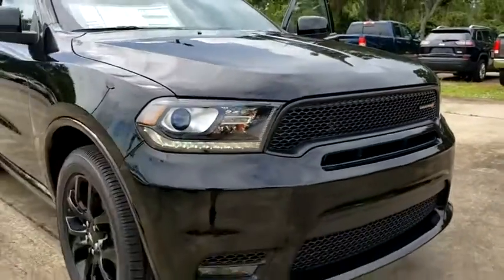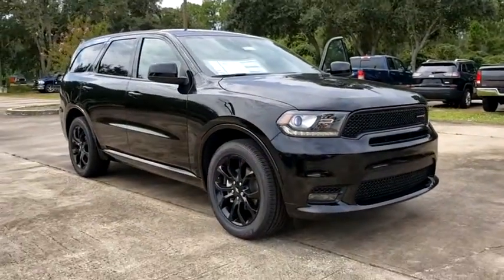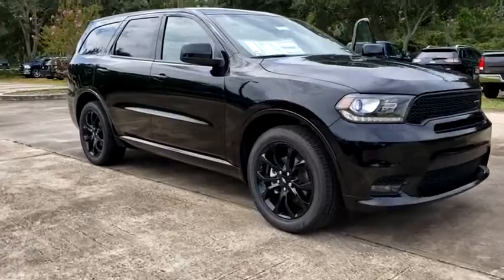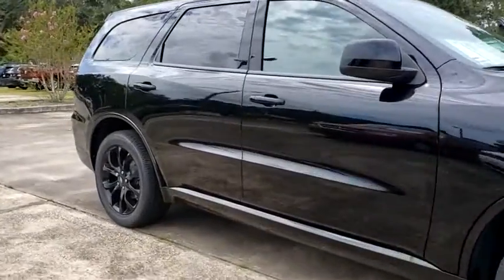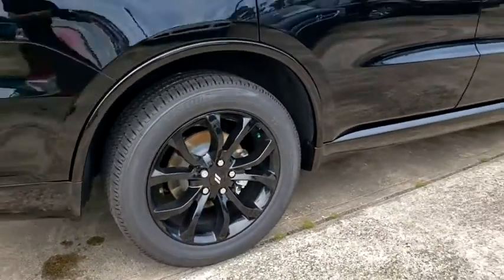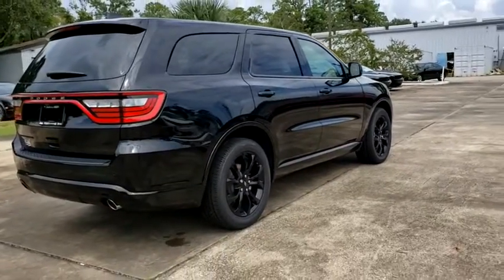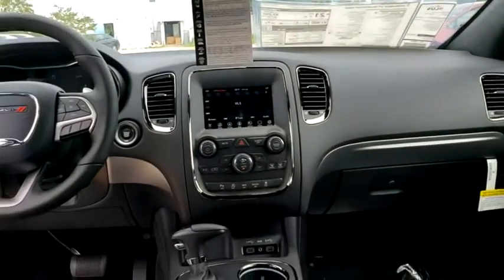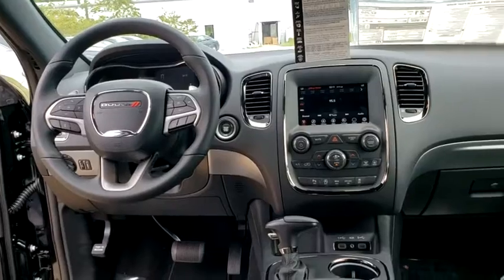2020 Dodge Durango Cocoa Beach, Palm Bay, Kissimmee, Deltona, Titusville, FL 20245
DB Black Clearcoat New 2020 Dodge Durango available in Titusville, Florida at Parks CDR Space Coast. Servicing the Cocoa Beach, Palm Bay, Kissimmee, Deltona, FL area.

5600 U.S. 1

ENGINE: 3.6L V6 24V VVT UPG I W/ESS  (STD),BLACKTOP PACKAGE  -inc: Wheels: 20 x 8.0 High Gloss Black Aluminum  GT Gloss Black Badging  Gloss Black Badges  Gloss Black Exterior Mirrors,TRANSMISSION: 8-SPEED AUTOMATIC (850RE)  (STD),QUICK ORDER PACKAGE 2BD GT  -inc: Engine: 3.6L V6 24V VVT UPG I w/ESS  Transmission: 8-Speed Automatic (850RE),DB BLACK CLEARCOAT,WHEELS: 20 X 8.0 HIGH GLOSS BLACK ALUMINUM,2ND ROW FOLD/TUMBLE CAPTAIN CHAIRS  -inc: 2nd Row Mini Console w/Cupholders  2nd Row Seat Mounted Inboard Armrests  6 Passenger Seating  3rd Row Floor Mat & Mini Console,BLIND SPOT & CROSS PATH DETECTION,BLACK  LEATHER TRIMMED BUCKET SEATS  -inc: #2 Seat Foam Cushion,Rear Wheel Drive,Power Steering,ABS,4-Wheel Disc Brakes,Brake Assist,Aluminum Wheels,Tires - Front Performance,Tires - Rear Performance,Temporary Spare Tire,Heated Mirrors,Power Mirror(s),Rear Defrost,Privacy Glass,Intermittent Wipers,Variable Speed Intermittent Wipers,Rear Spoiler,Power Door Locks,Fog Lamps,Daytime Running Lights,Automatic Headlights,AM/FM Stereo,Satellite Radio,MP3 Player,Auxiliary Audio Input,Requires Subscription,Steering Wheel Audio Controls,Auxiliary Audio Input,Satellite Radio,Requires Subscription,Bluetooth Connection,Satellite Radio,Requires Subscription,Power Driver Seat,Driver Adjustable Lumbar,Power Driver Seat,Driver Adjustable Lumbar,Pass-Through Rear Seat,Adjustable Steering Wheel,Trip Computer,Power Windows,3rd Row Seat,Leather Steering Wheel,Keyless Entry,Power Door Locks,Keyless Start,Keyless Entry,Power Door Locks,Remote Trunk Release,Cruise Control,Climate Control,Multi-Zone A/C,A/C,A/C,Rear A/C,Woodgrain Interior Trim,Bucket Seats,Auto-Dimming Rearview Mirror,Driver Vanity Mirror,Passenger Vanity Mirror,Floor Mats,Keyless Start,Smart Device Integration,MP3 Player,Smart Device Integration,Power Windows,Power Door Locks,Trip Computer,Engine Immobilizer,Traction Control,Stability Control,Traction Control,Front Side Air Bag,Telematics,Requires Subscription,Rear Parking Aid,Tire Pressure Monitor,Driver Air Bag,Passenger Air Bag,Front Head Air Bag,Rear Head Air Bag,Passenger Air Bag Sensor,Knee Air Bag,Child Safety Locks,Back-Up Camera